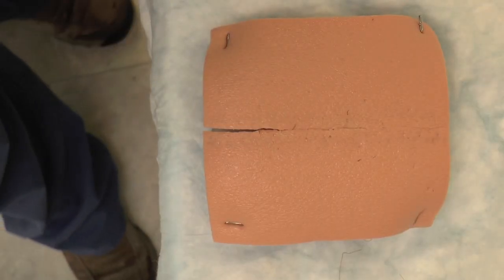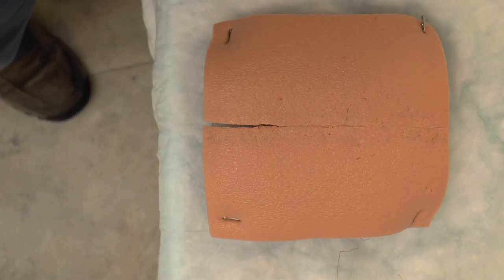BASIC SUTURING TECHNIQUE - DR. TANVEER JANJUA - NEW JERSEY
This video is basic suturing techniques and is intended for medical professionals and students. Dr. Tanveer Janjua, a board certified plastic surgeon located in Bedminster, New Jersey, USA, uses a skin model to demonstrate proper suturing techniques.

Dr. Janjua's office is located at 2345 Lamington Road, Bedminster, NJ 07921.